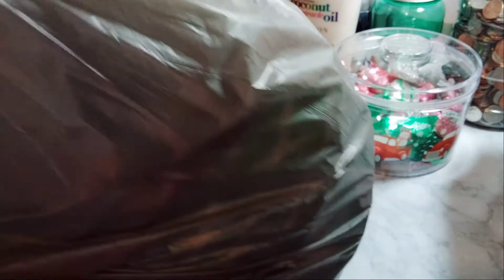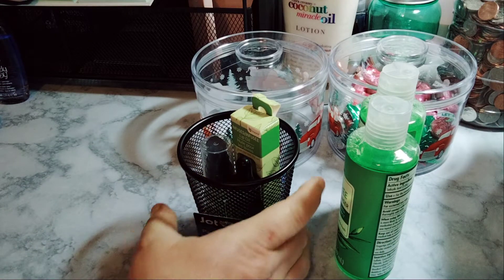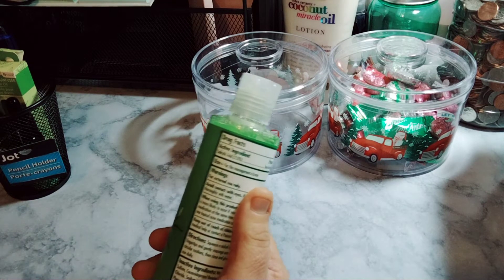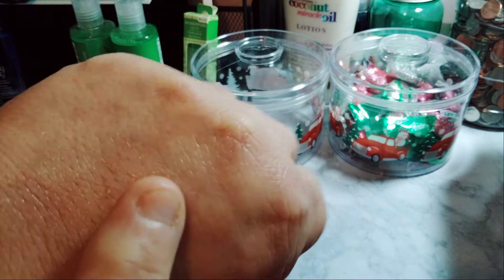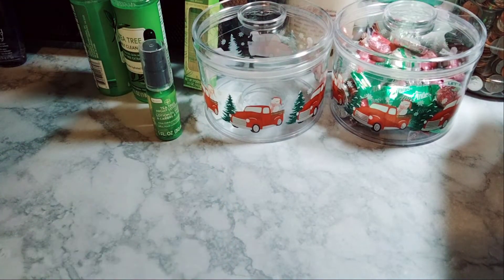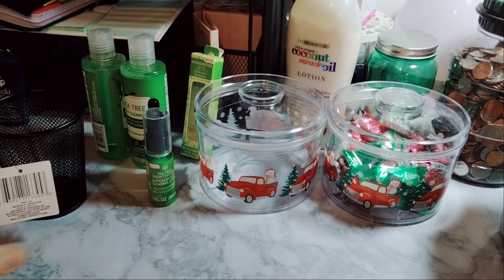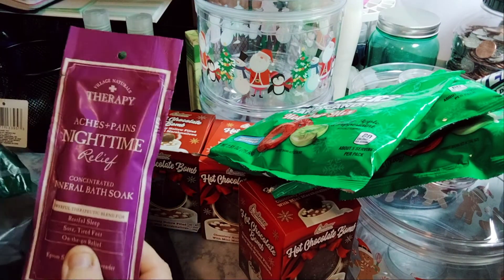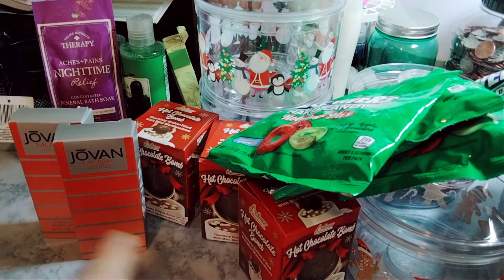Dollar Tree Haul | New Tea Tree Facial Products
$MonserrateWright

Pen Pal:
planningwithmonserrate
Monserrate Wright